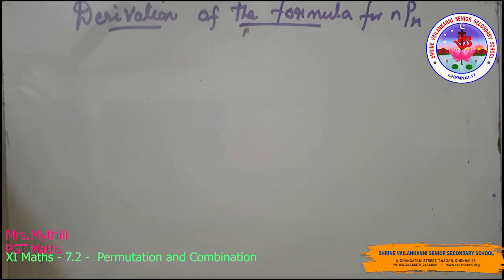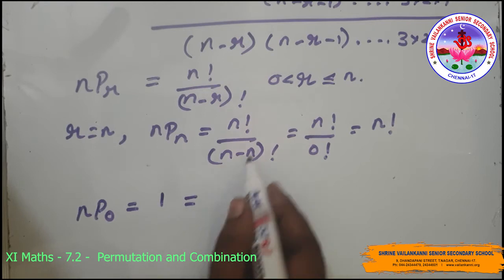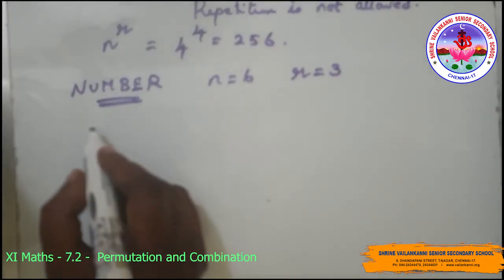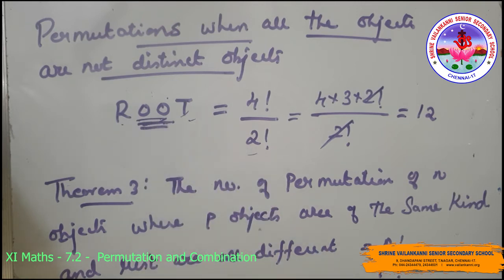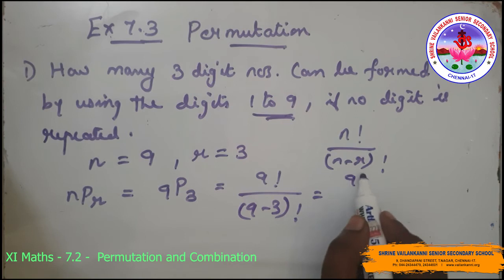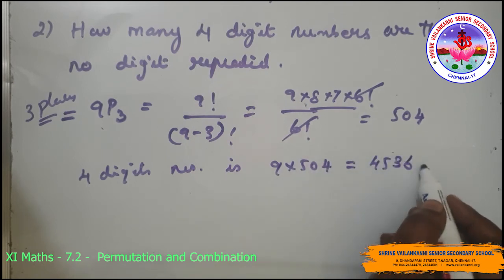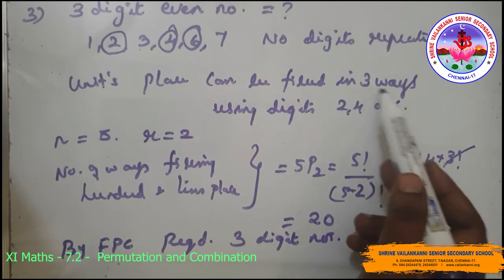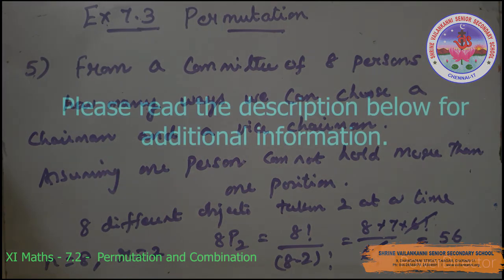SVSSS (11 CBSE) XI - Maths - 7.2 - Permutation and Combinations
Duration: ⏲ 18m20s

Lessons Description:
Chapter7  Permutation and combination
7.2 This video explains about derivation of the formula for nPr, some theorems  with an example, exercise questions from 1 to 5 done.